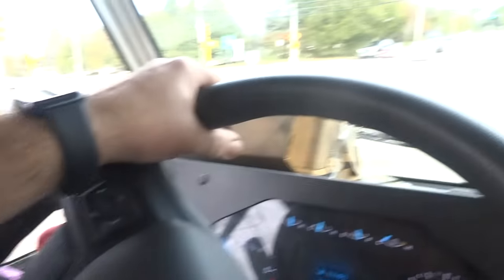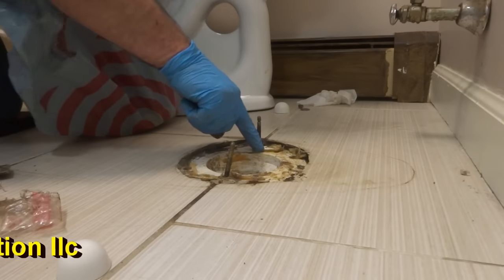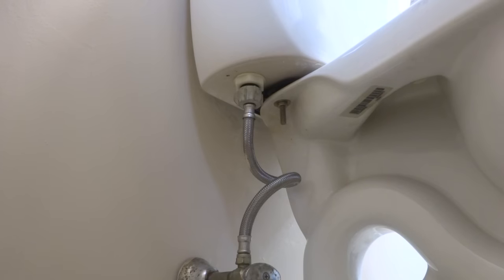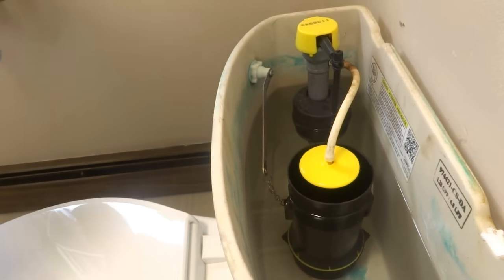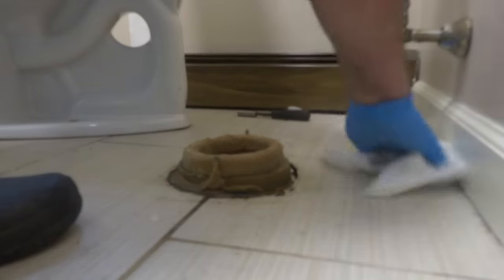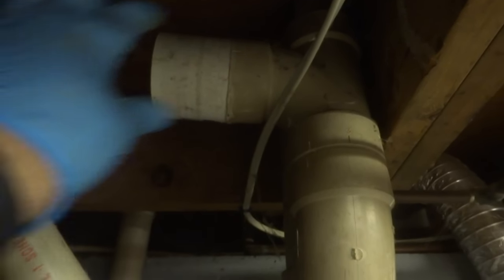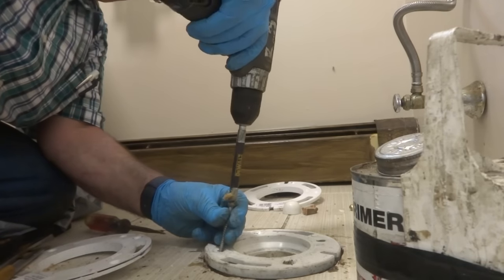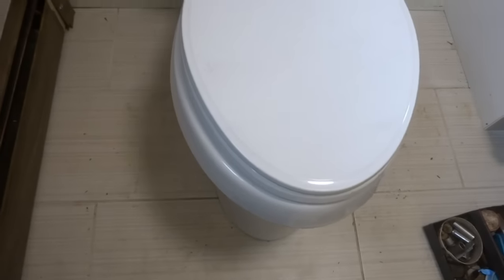major water leak from first floor toilet